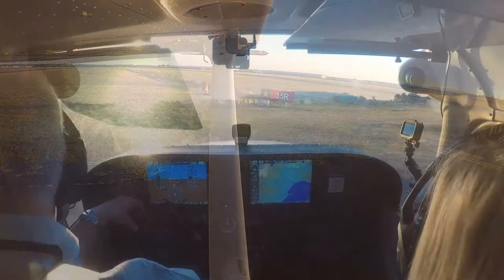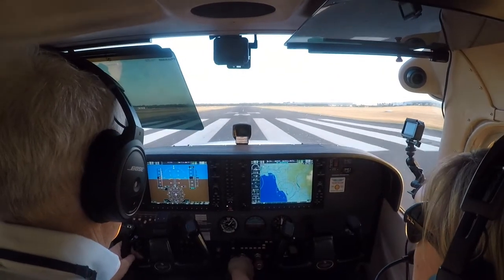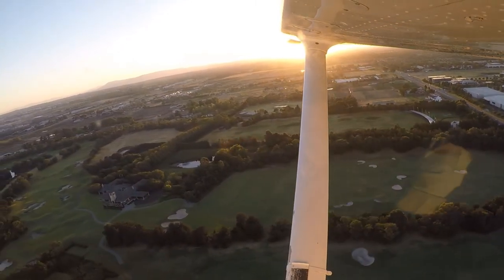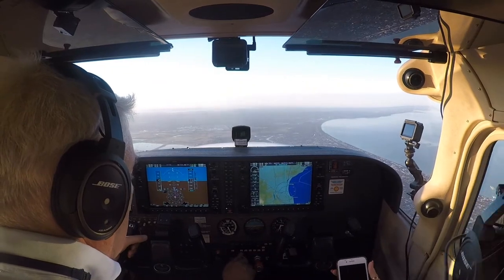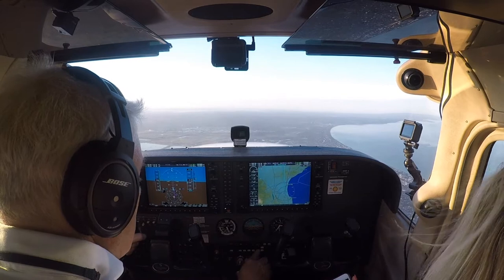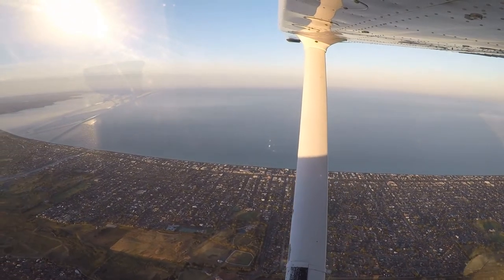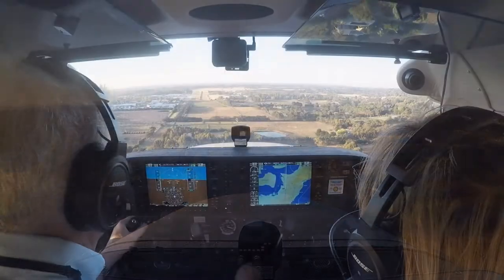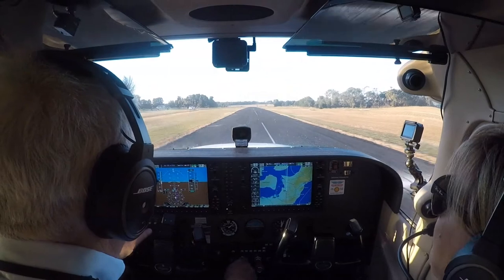Moorabbin to Tyabb Airshow with Peta Cessna 172 BSV 11 March 2018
At last we had nice weather (at least for the trip down) to fly into the Tyabb Airshow. Last time we had to drive so flying in this time is a first.
Peta had her duties to fulfill for the AWPA so we were wheels up at Moorabbin at 0730 arriving at Tyabb 15 minutes later!
Dialled up the OBS for runway 17 at Tyabb and just gently descended all the way in from 10 miles out and 2500 ft on runway heading.
That should have been part of the show I reckon!